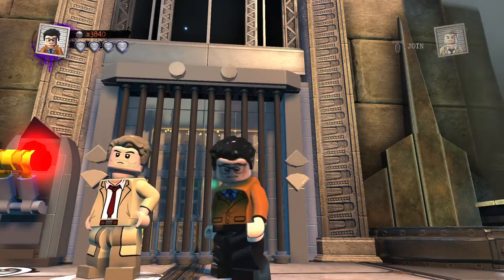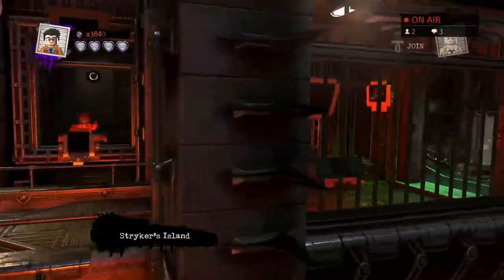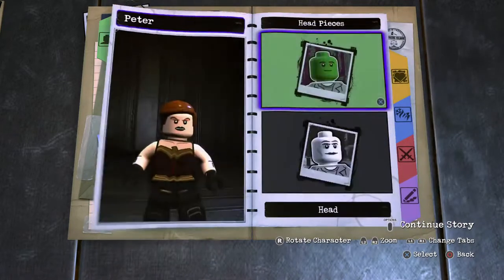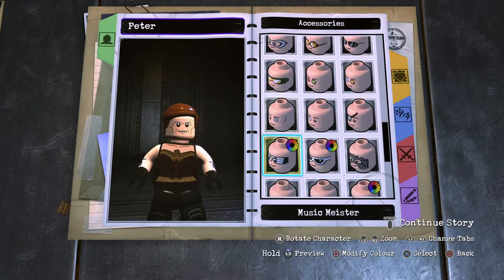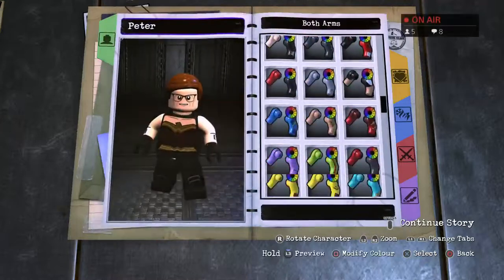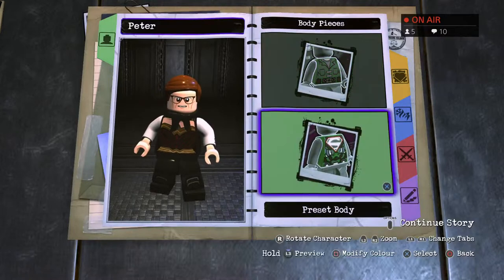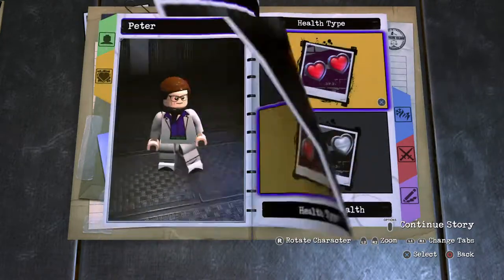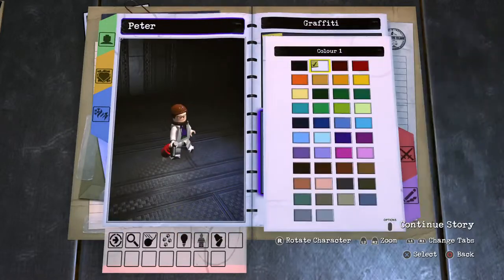LEGO DC Super Villains Custom Builds - Peter Bogdanovich (Famous Person RIP)